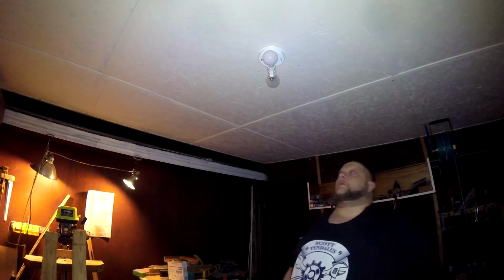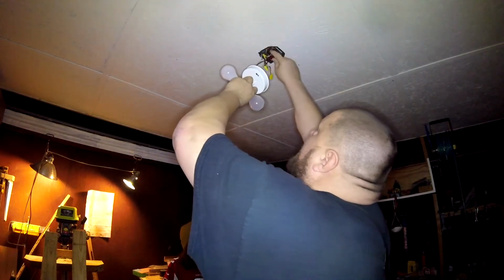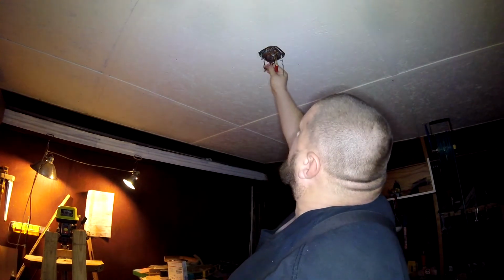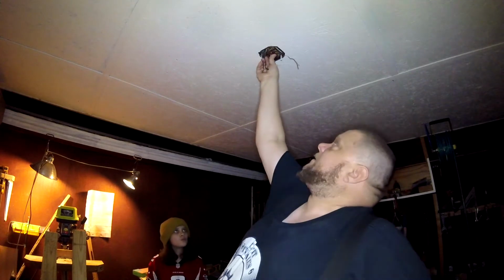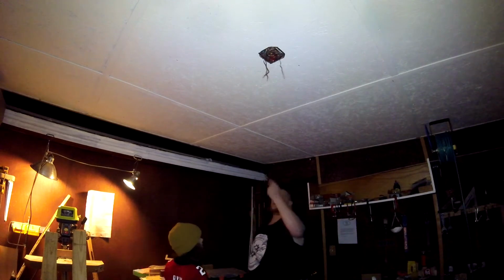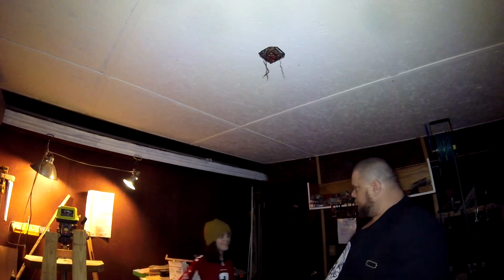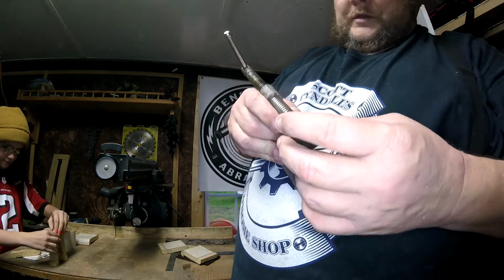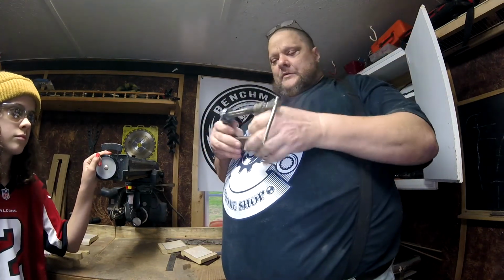Mr and Miss Sparky at at it again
Found some old lights tossed out, fixed a few bugs And I have free lights..

Main Camera:
GoPro Hero Session4

Stills:
Stylo4 by LG

Software:
Movie Studio Platinum 13.0